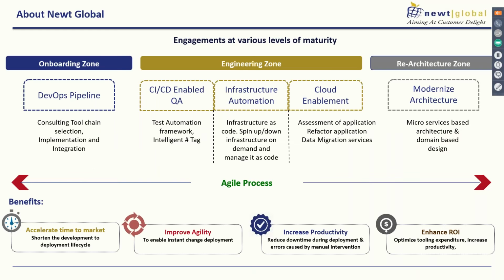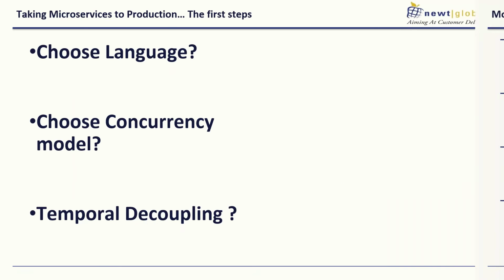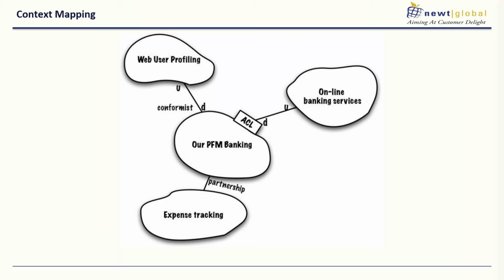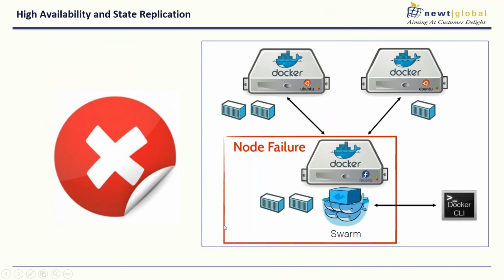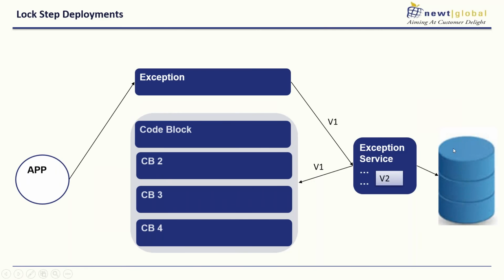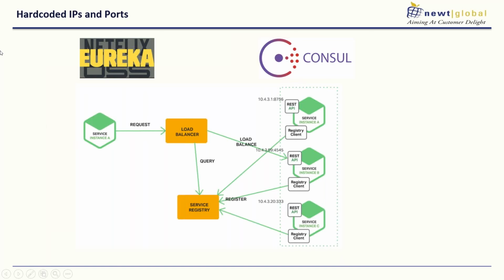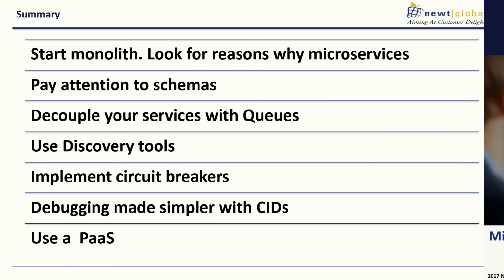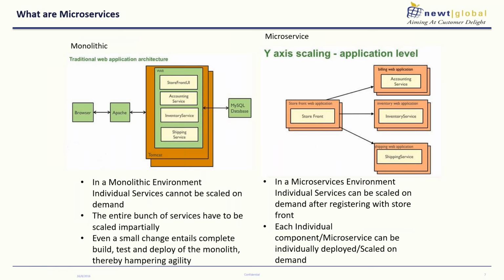Webinar : Microservices and Containerization